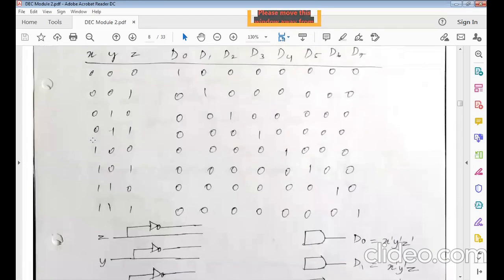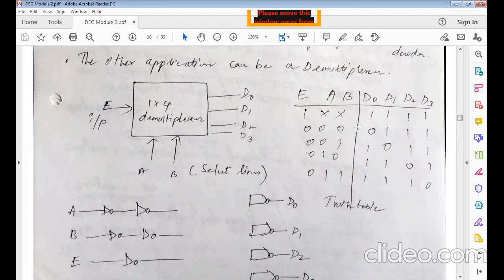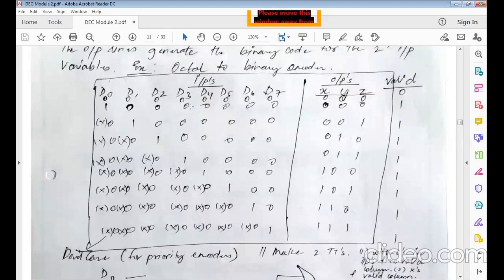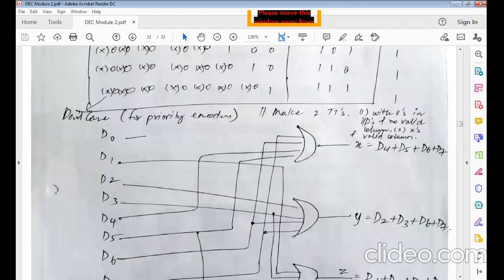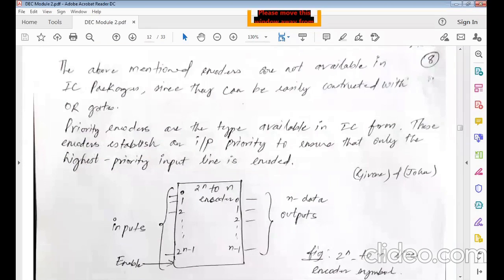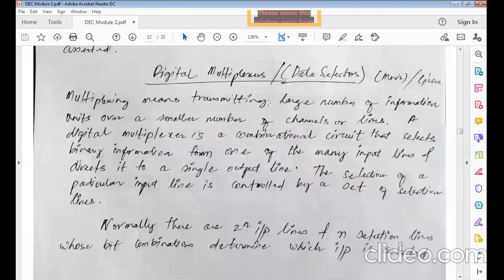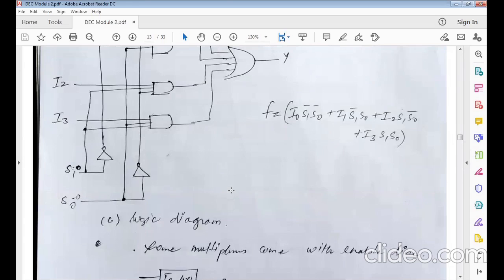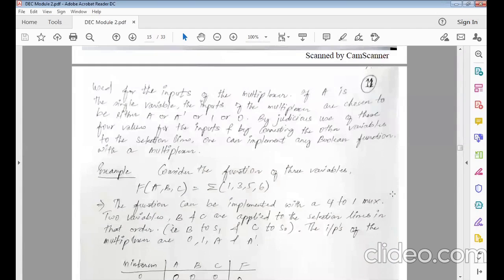L17 , Module 2 Analysis & Design of combinational Logic - Encoders